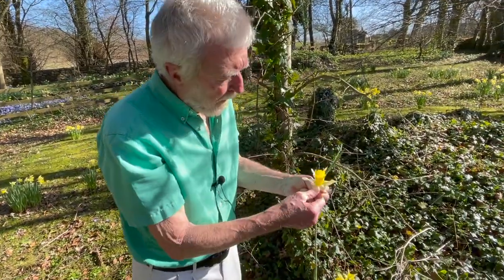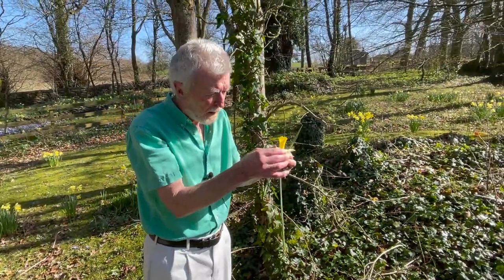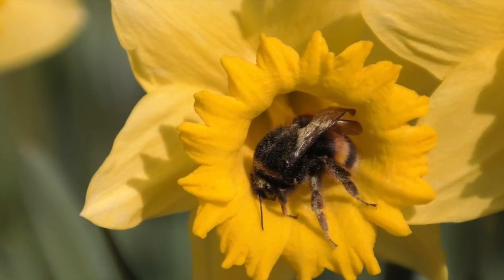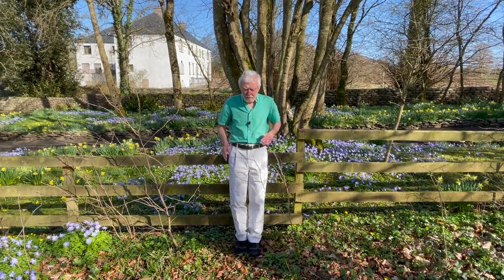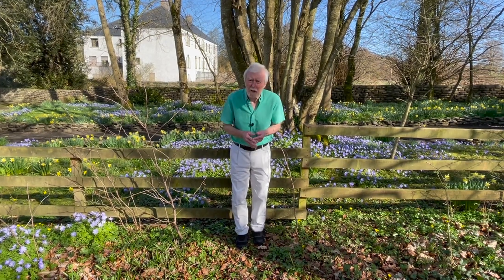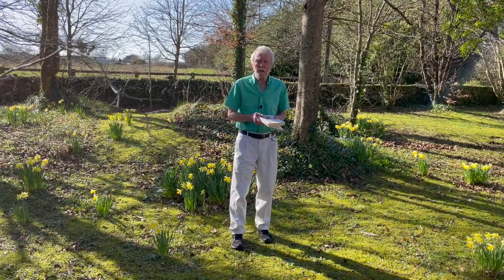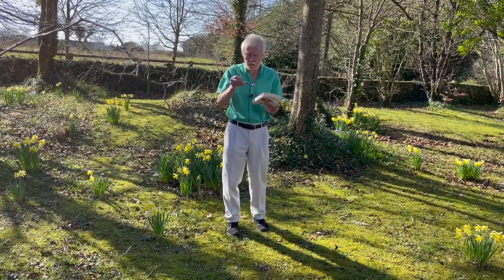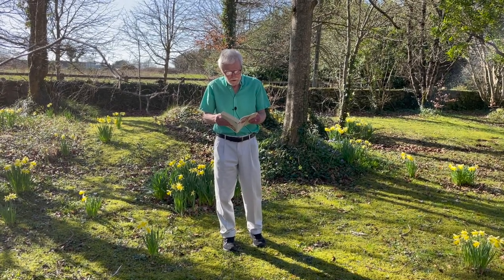Daffodil with John Feehan in spring, Wildflowers of Ireland series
An introduced species which has naturalised and must be known to all. Filmed and edited  by Christiaan Feehan.